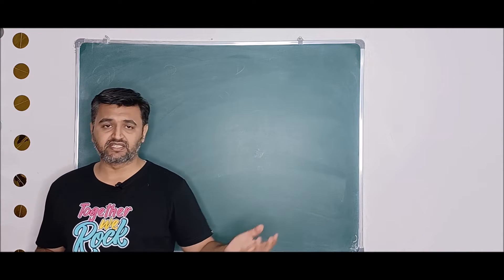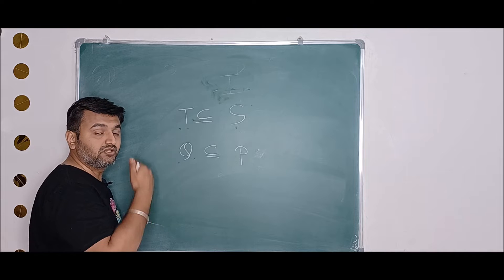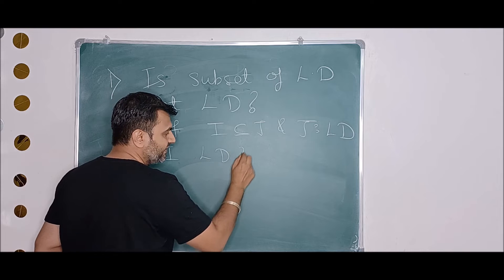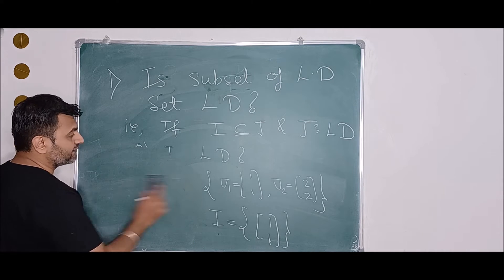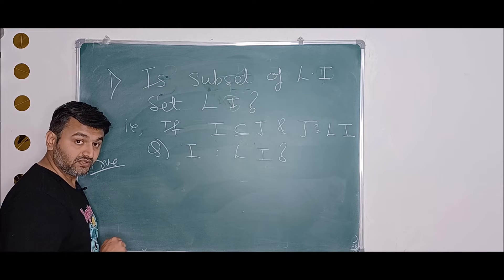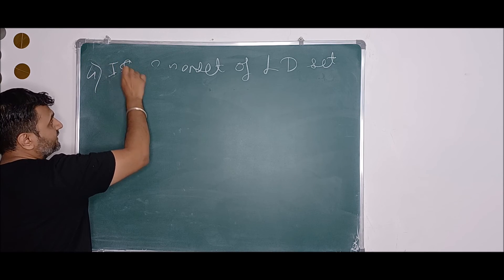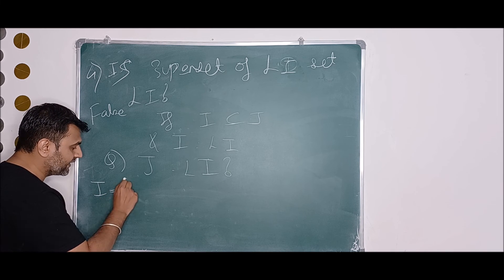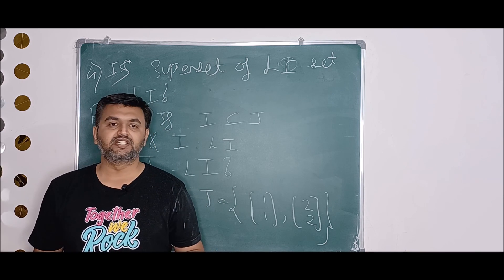Subsets and Supersets of Linearly Independent and Linearly dependent sets.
Linearly Independent and dependent vectors:: concept and examples